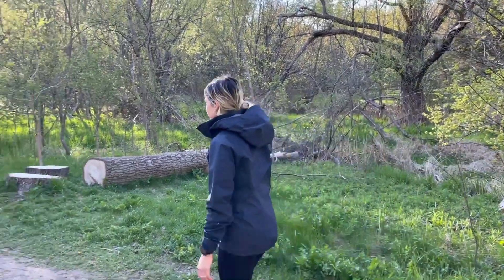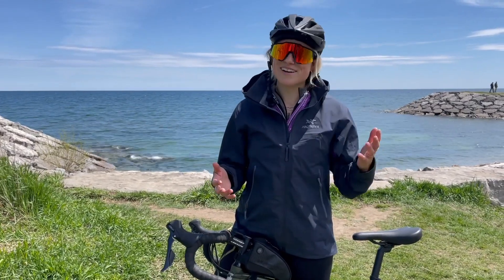Arc'teryx Beta AR Jacket: Tested & Reviewed!